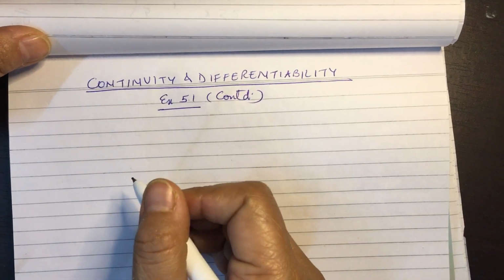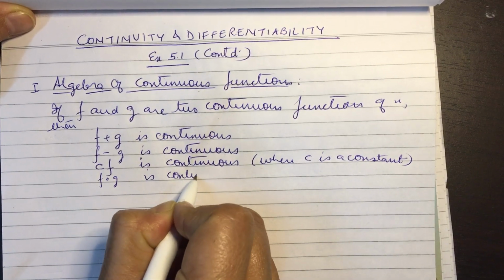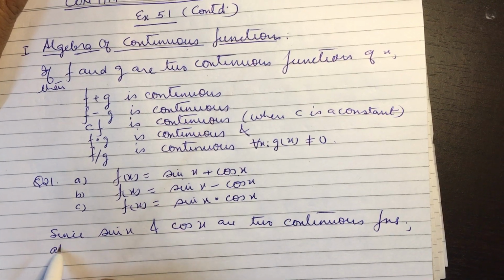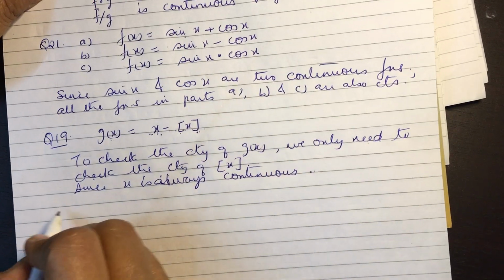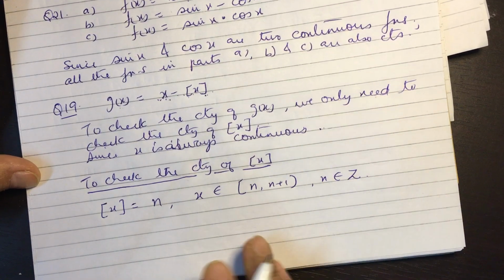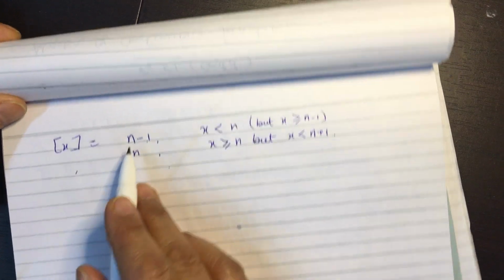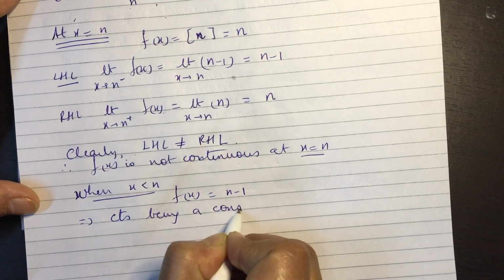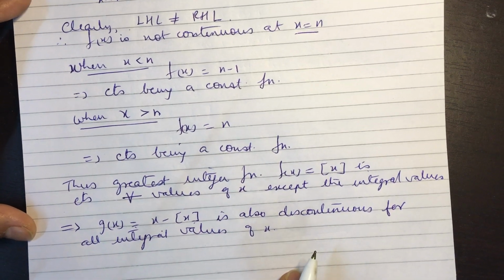XII-CONTINUITY & DIFFERENTIABILITY : (Video-1.5)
ALGEBRA OF CONTINUOUS FUNCTIONS AND RELATED PROBLEMS OF EX. 5.1